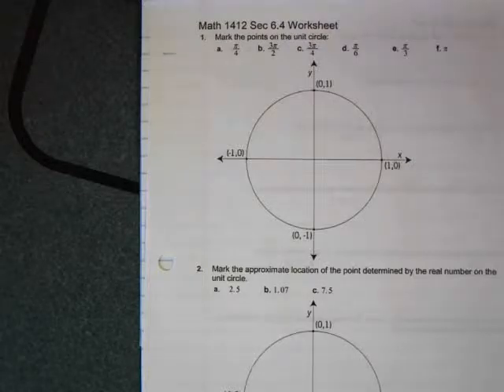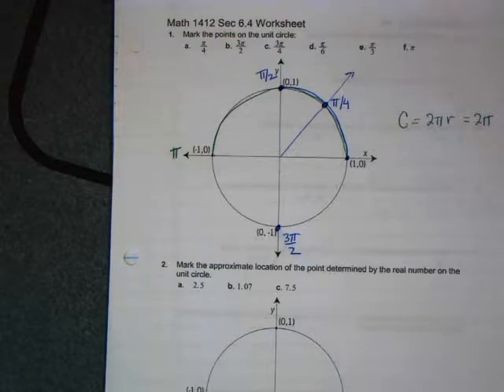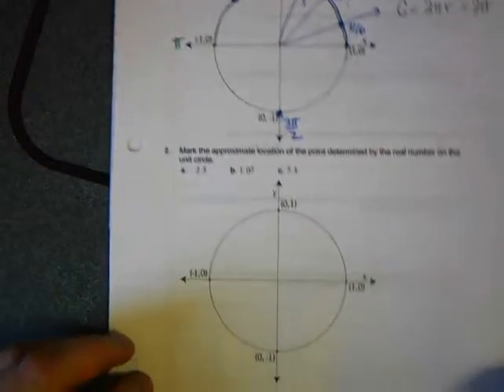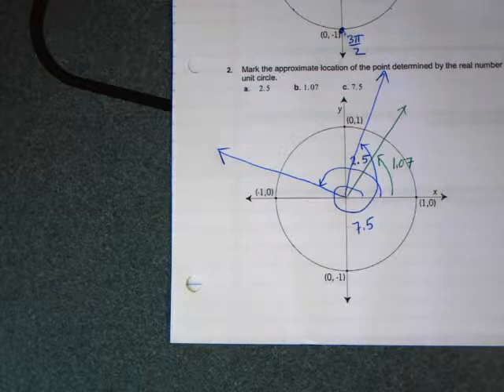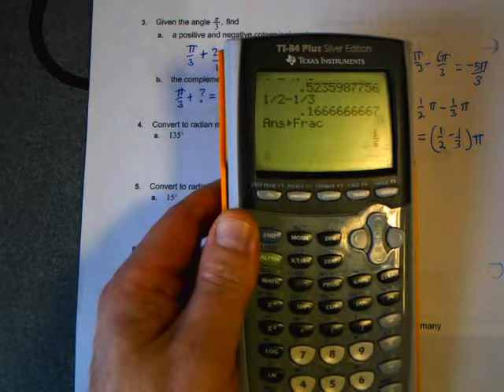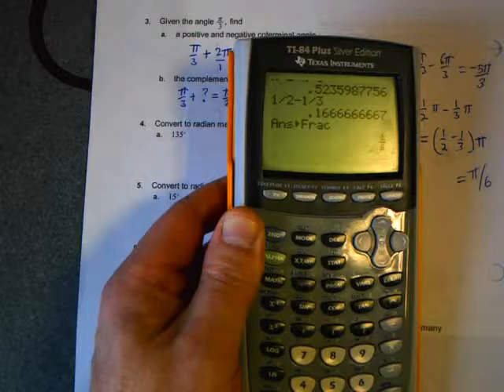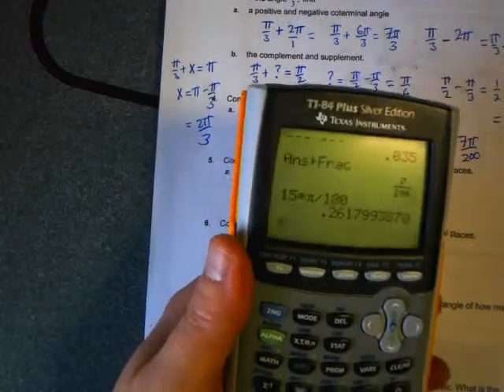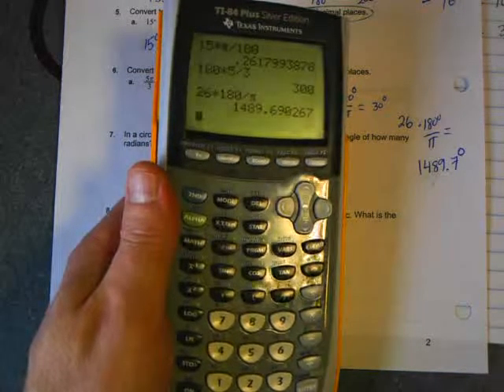Math1412 Bittinger 6-4